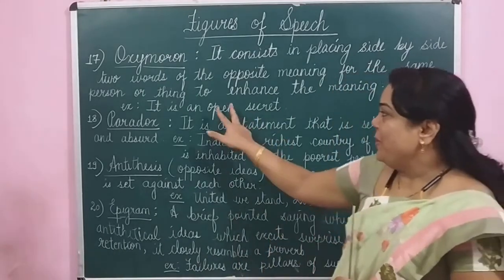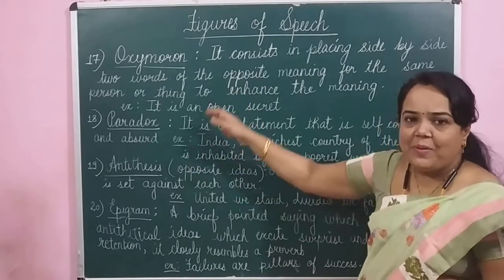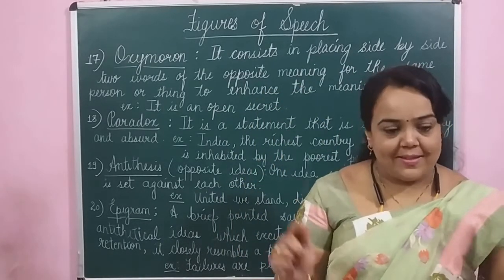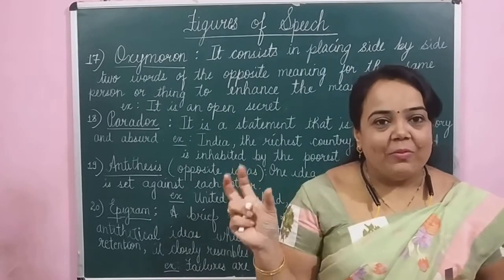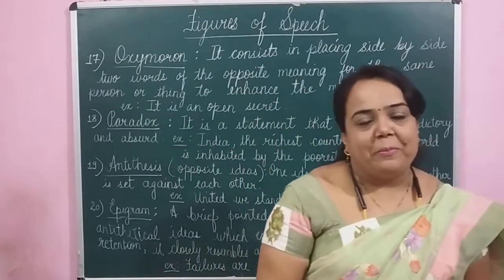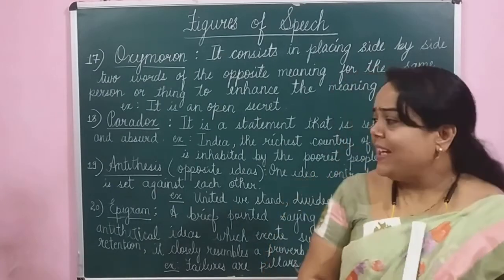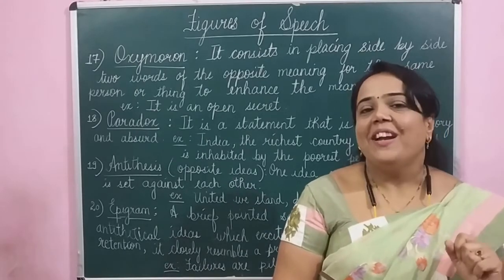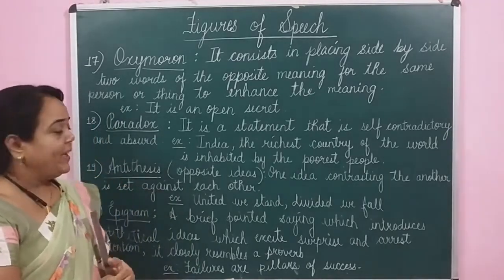Figures Of Speech (Part VI) English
Explanation of figures of speech based on Contrast... Oxymoron, Paradox, Antithesis and Epigram in detail along with explanation.